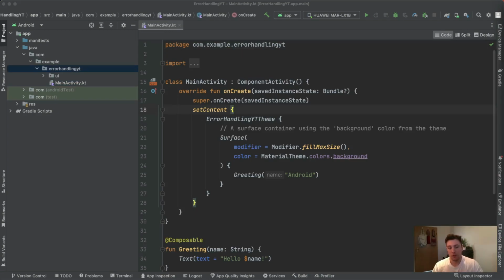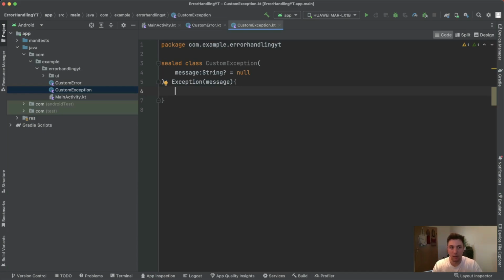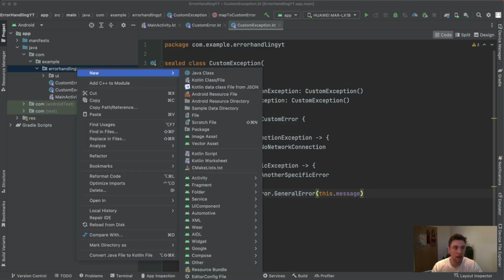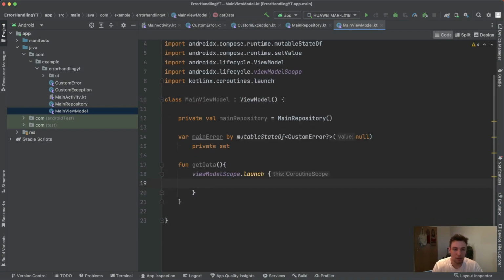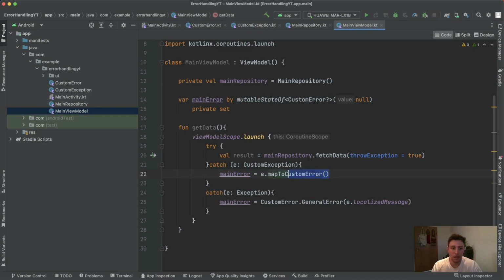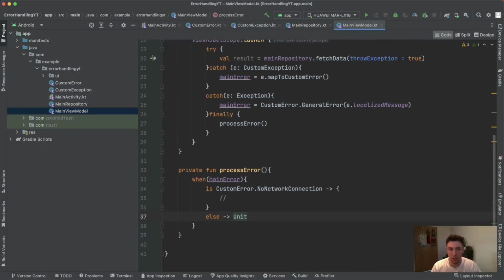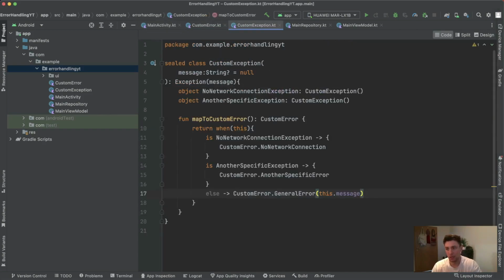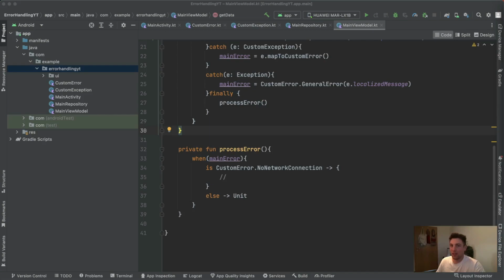Advanced Error Handling in Android (Custom Exceptions, Custom Errors) - Android Studio Tutorial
In this video I will show you a powerful advanced approach how to handle errors properly. This will keep your code very clean and gives you the full flexibility about your error handling in a very scalable way.